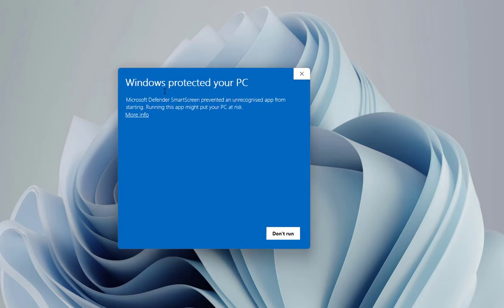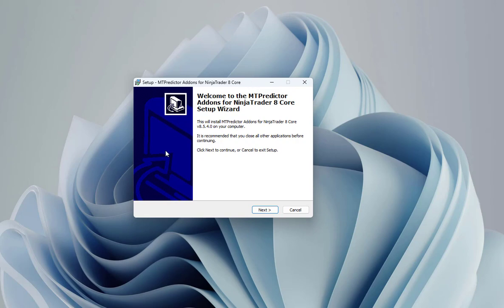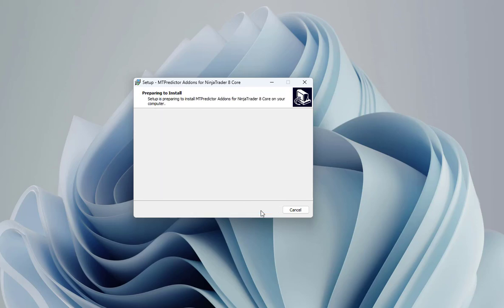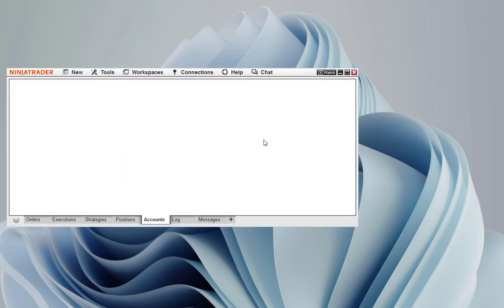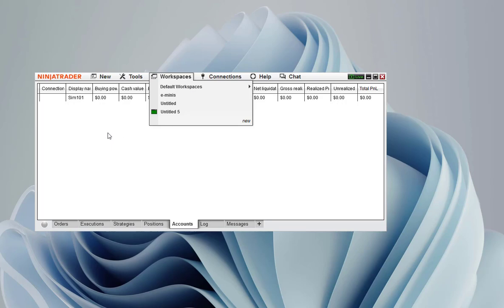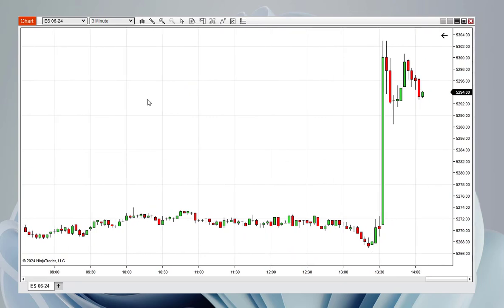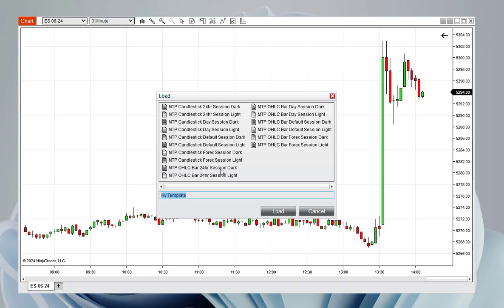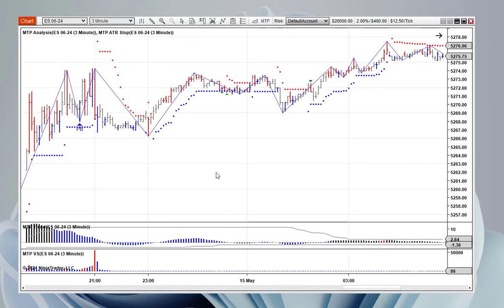Installing the NT8 add-ons for MTPredictor